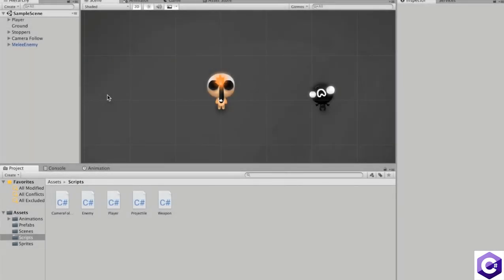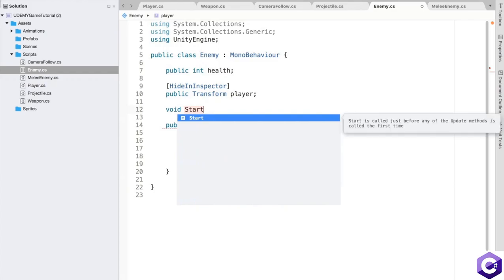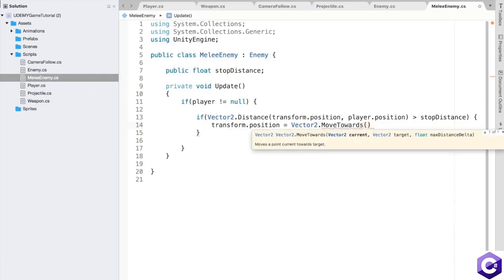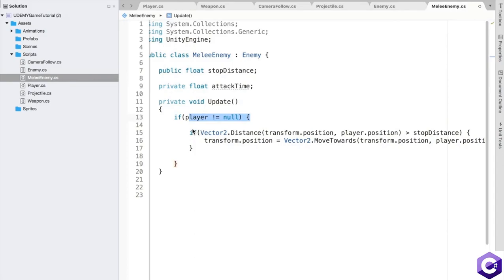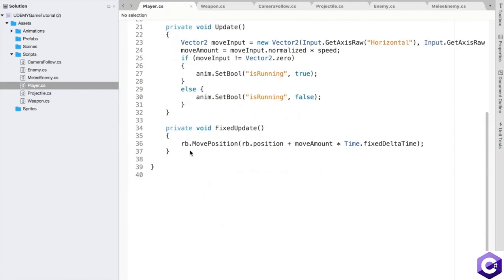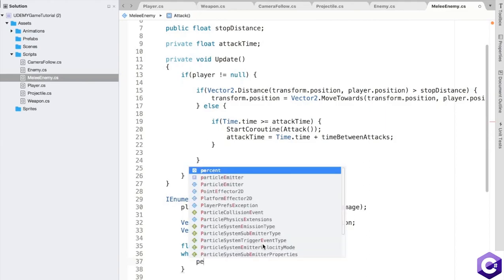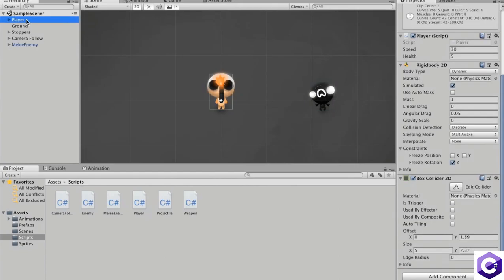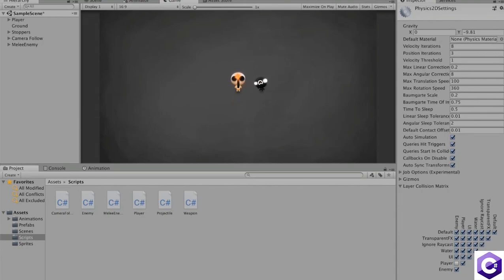Programming the Melee Enemy #18